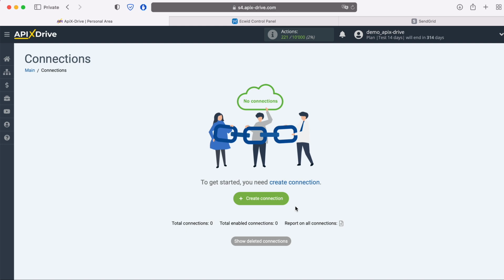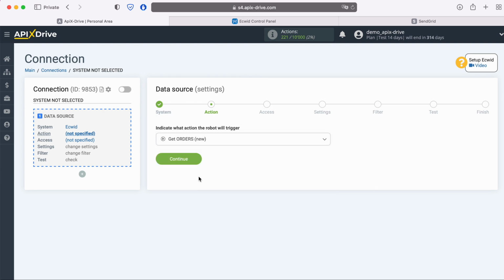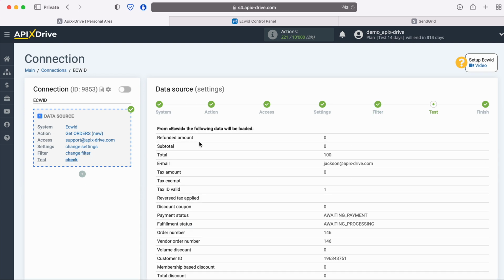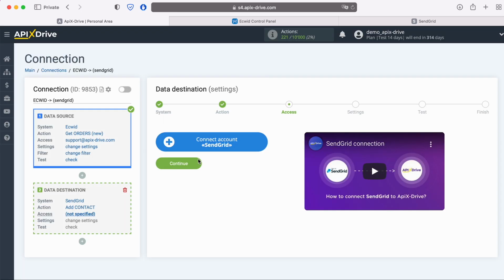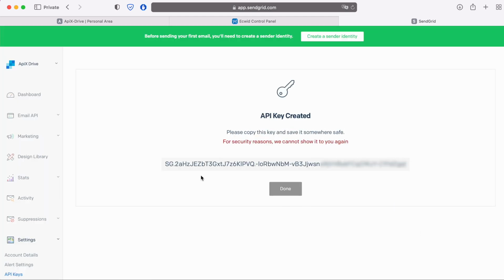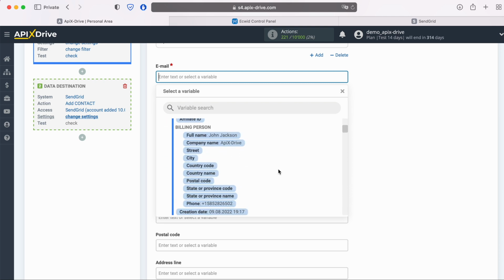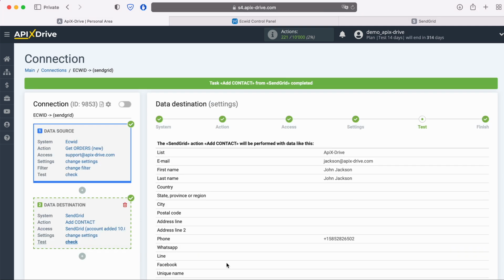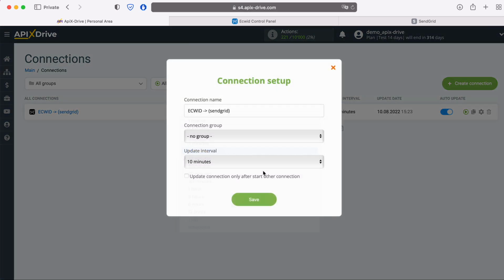Ecwid and SendGrid Integration | How to Get Orders from Ecwid to SendGrid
How to Get Orders from Ecwid to SendGrid? Integrate Ecwid and SendGrid whith ApiX-Drive

In this video tutorial, we will learn:
✓ How to connect Ecwid and SendGrid
✓ How to Add contact from Ecwid to SendGrid

【Video Navigation】
0:00 - Introduction
0:34 - Setting up Ecwid as a Data Source
1:35 - Setting up SendGrid as a Data Receiver
4:19 - Setting up auto-update

➤  Steps to connect Ecwid and SendGrid
1. Link your Ecwid and SendGrid account with ApiX-Drive
2. Select Ecwid as your data source App and 'Get Orders' as your action
3. Select SendGrid as your data receiver App and 'Add CONTACT' as your action
4. Map Ecwid fields to relevant fields in SendGrid
5. Turn your integration on auto update.